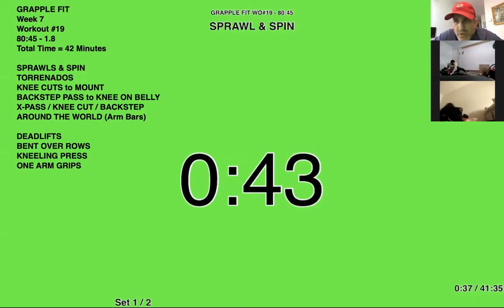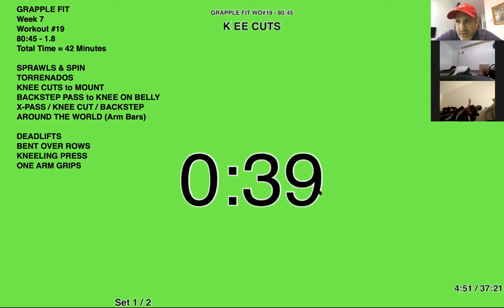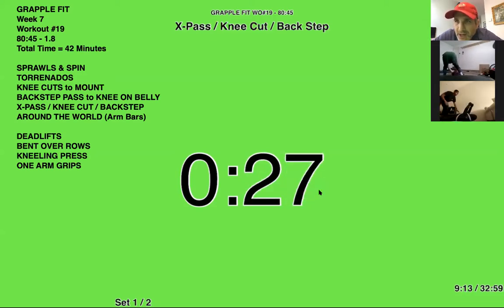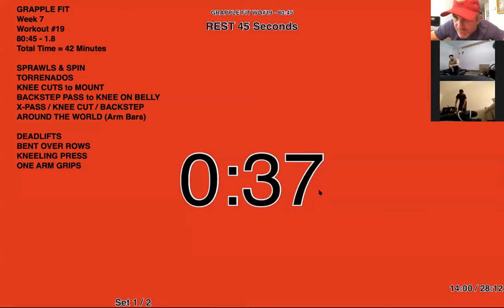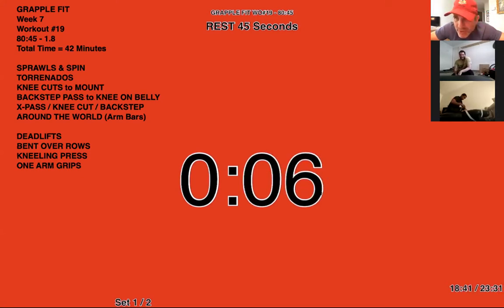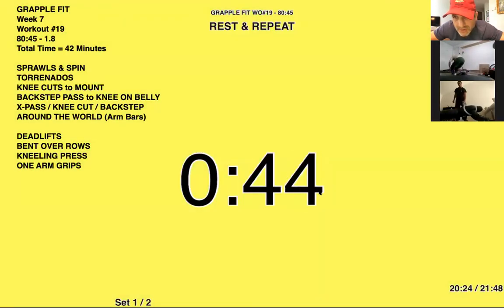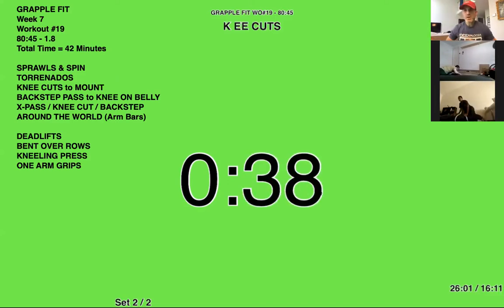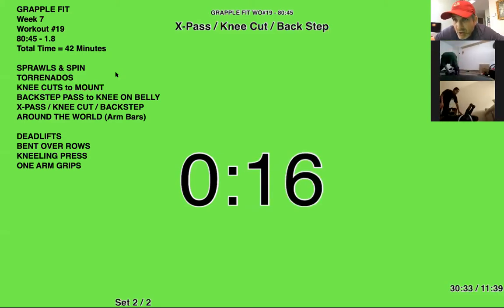Grapple Fit WO#19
GRAPPLE FIT
Week 7
Workout #19
80:45 - 1.8

SPRAWLS & SPIN
TORRENADOS
KNEE CUTS to MOUNT
BACKSTEP PASS to KNEE ON BELLY
X-PASS / KNEE CUT / BACKSTEP
AROUND THE WORLD (Arm Bars)

DEADLIFTS
BENT OVER ROWS
KNEELING PRESS
ONE ARM GRIPS

Grapple Fit is a hybrid martial art & conditioning system that combines High Intensity Interval Training (HIIT) science & methodology with the grappling arts of MMA, Judo & Brazilian Jiu-Jitsu.

For more information about martial arts and/or fitness classes please
6565 Baltimore National Pike, Catonsville, MD. 21228